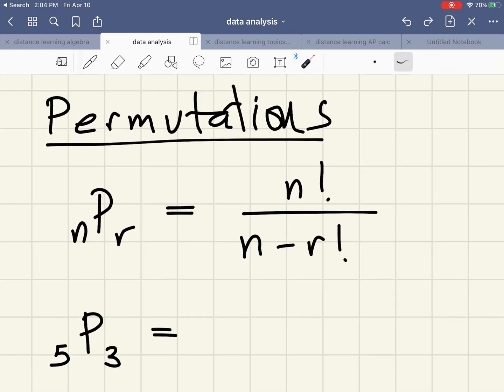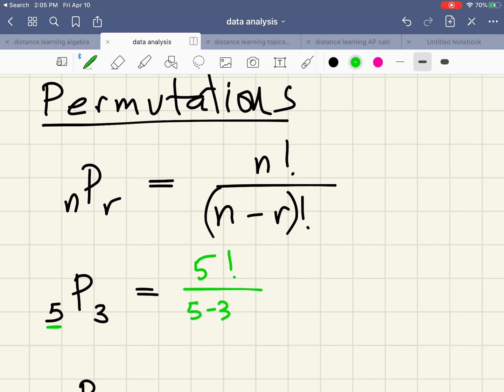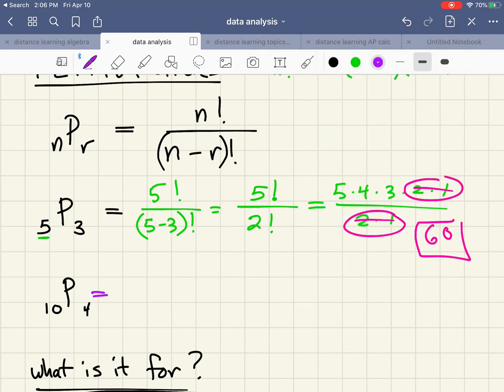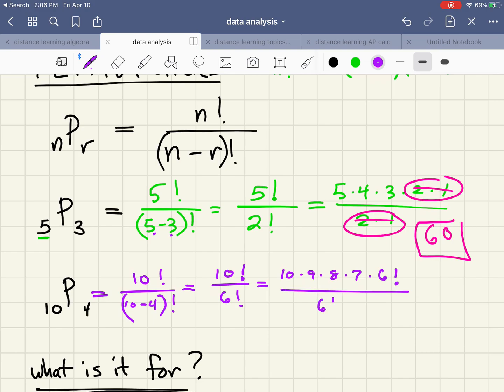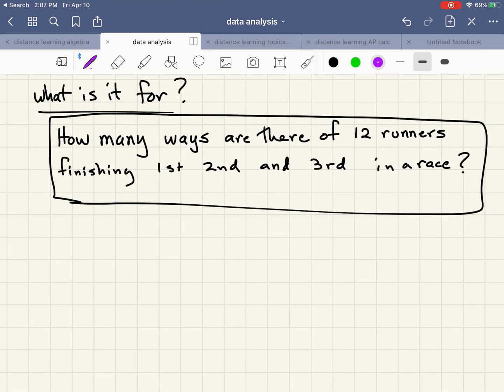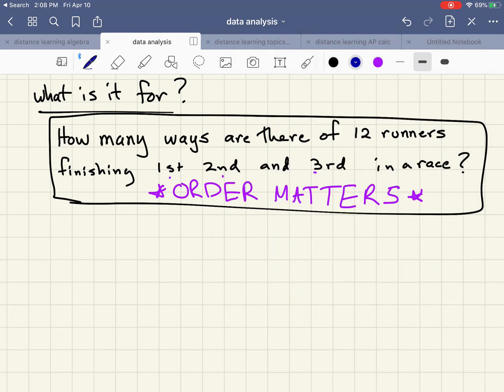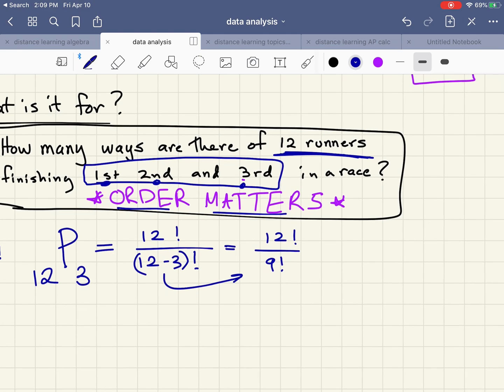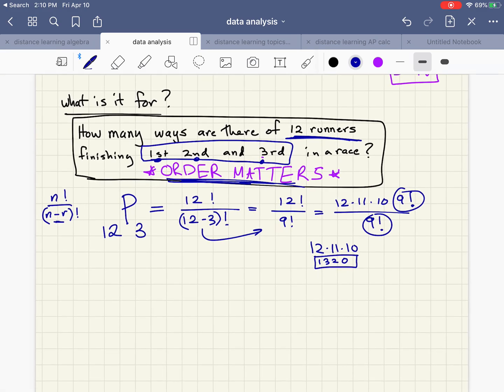Permutations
How and when to use the permutation formula